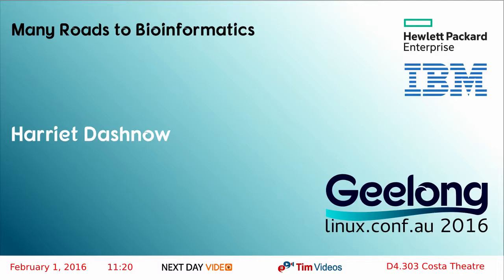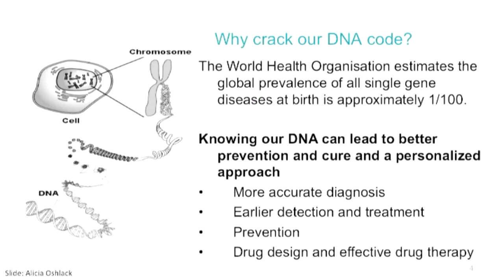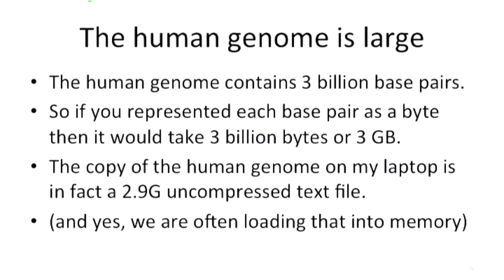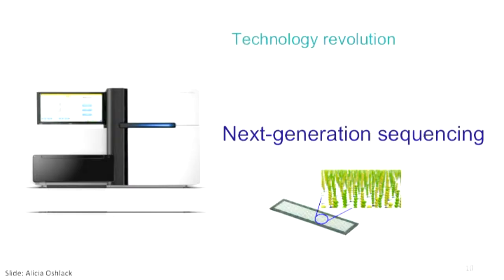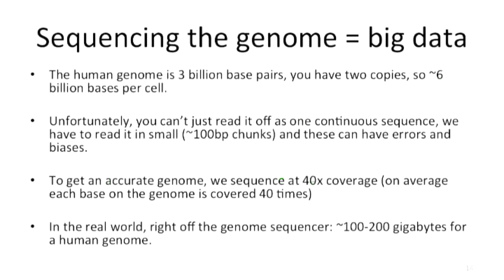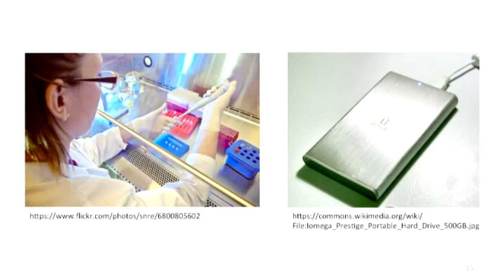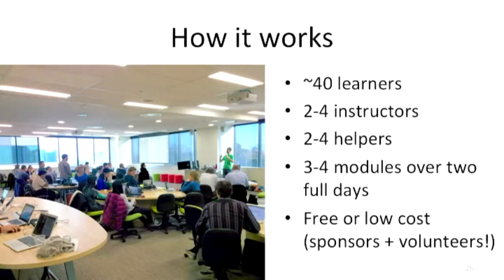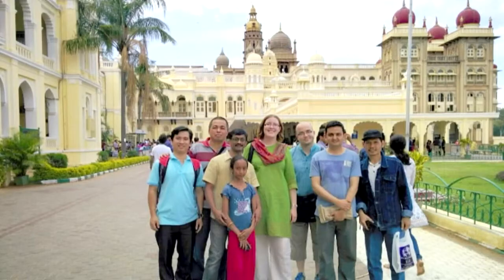Many Roads to Bioinformatics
Harriet Dashnow
What is a bioinformatician, and how do I become one? Many bioinformaticians start out in other fields, like biology, computer science or statistics, then transition to bioinformatics later in their careers.

In my search to help ease the transition for biologists moving into the era of big data biology, I have become involved in the Software Carpentry and Data Carpentry training organisations. These workshops have proven to be an amazing tool for helping biologists learn computational skills. I will share the lessons I have learned running these workshops, and start a discussion about how we can provide biology training for those with computational and analytic skills wishing to make the transition into bioinformatics.